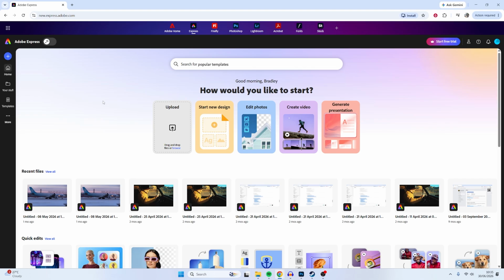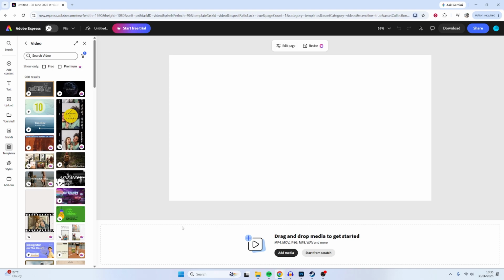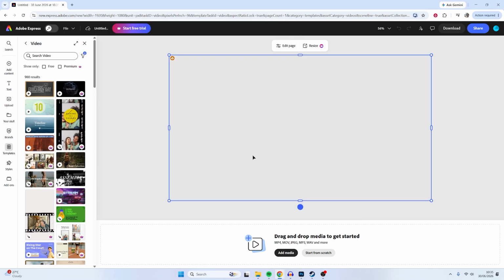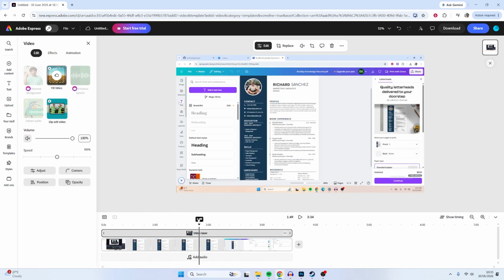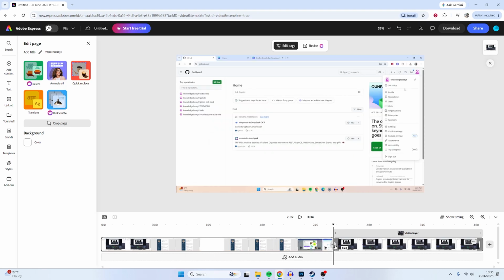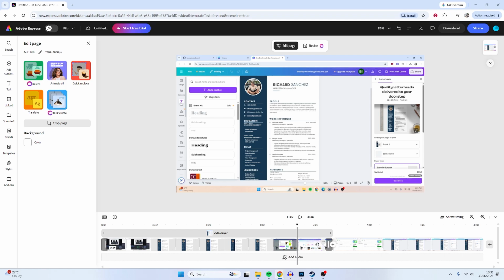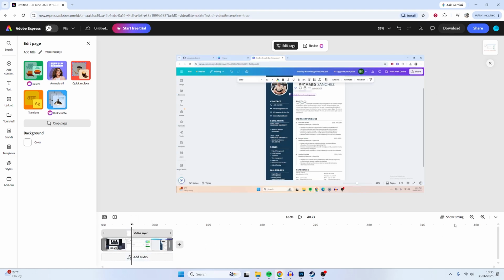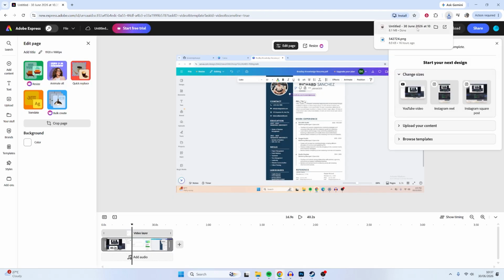How To Split Videos in Adobe Express (Step By Step)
In this video, I show you how to split videos in Adobe Express. Did this video help? Thanks!